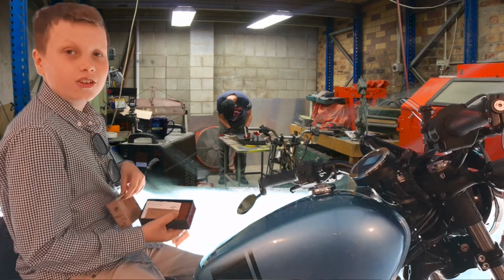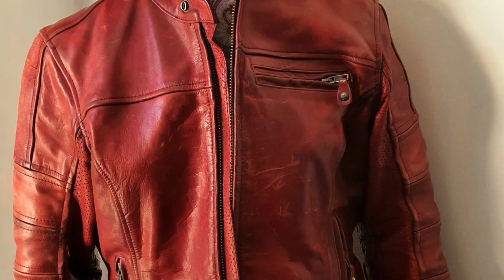Trip Machine Grips Part 1